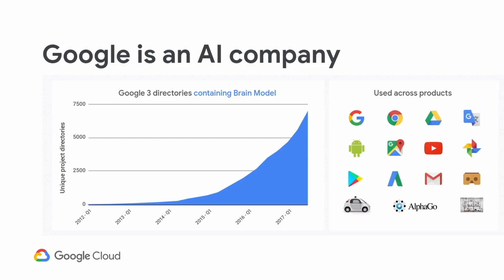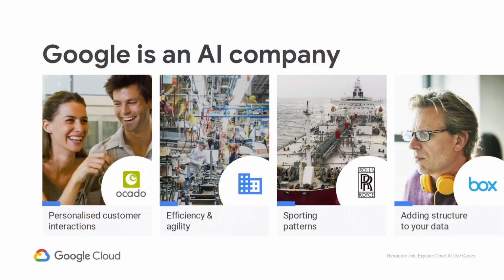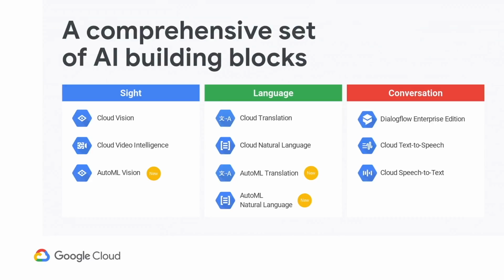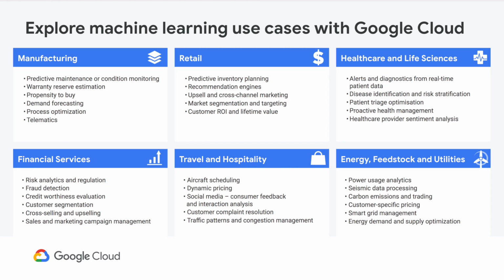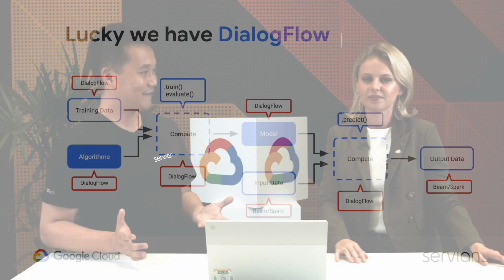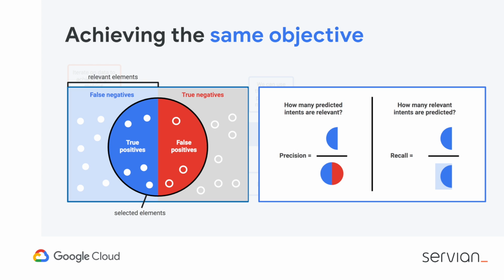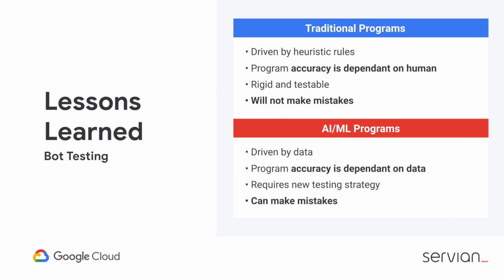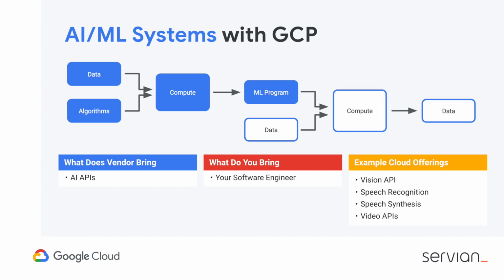[APAC] Let's Talk AI: Moving AI off your product roadmap and into your workstreams